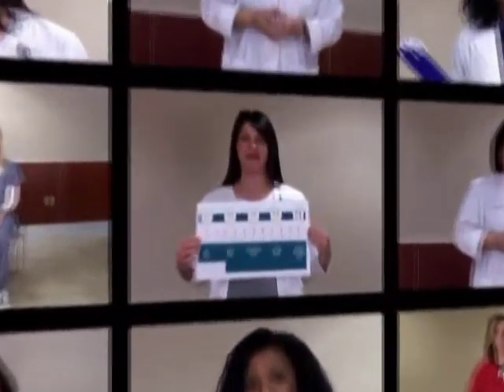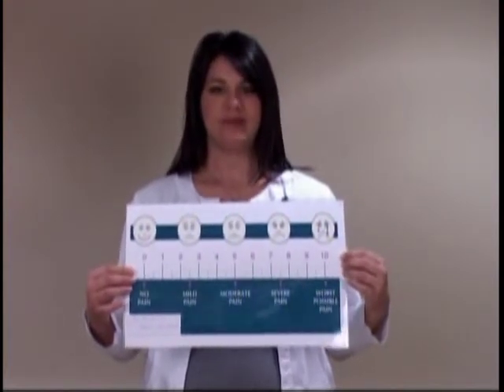What to do after knee surgery by Dr. Lowry Barnes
This is an educational video on what you can and can not do after knee surgery as preferred by Dr. Barnes.